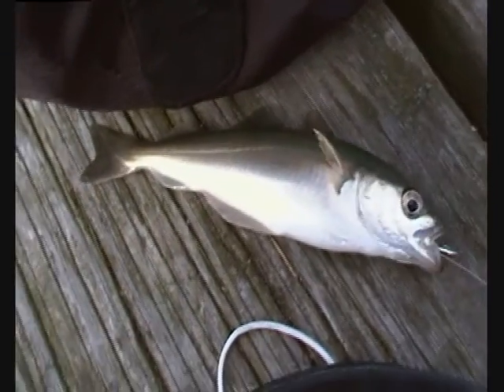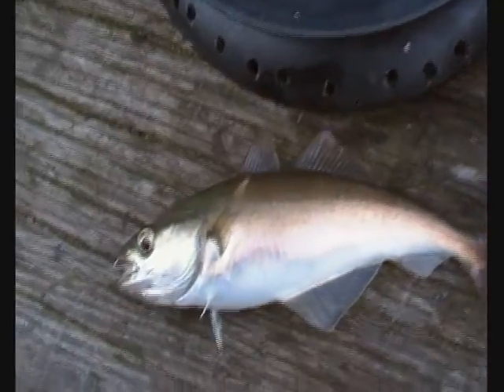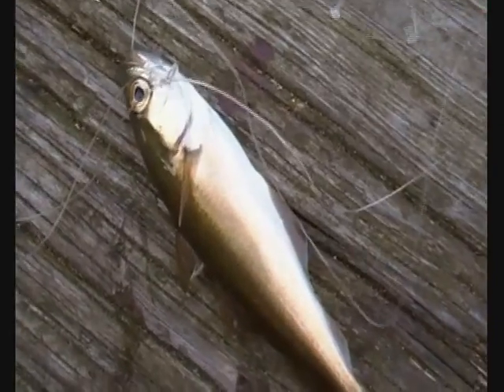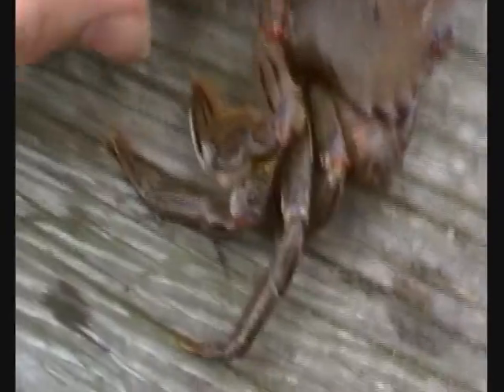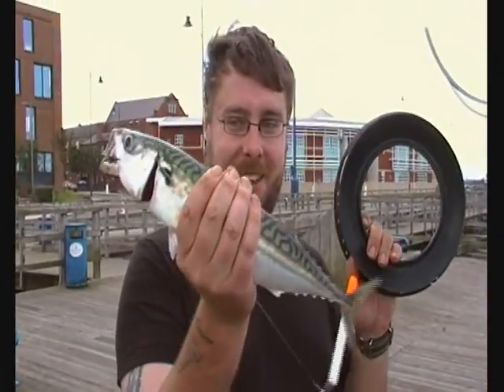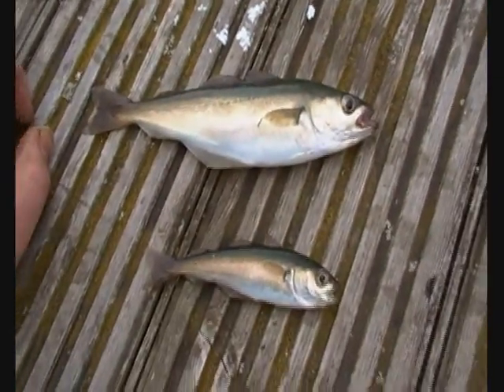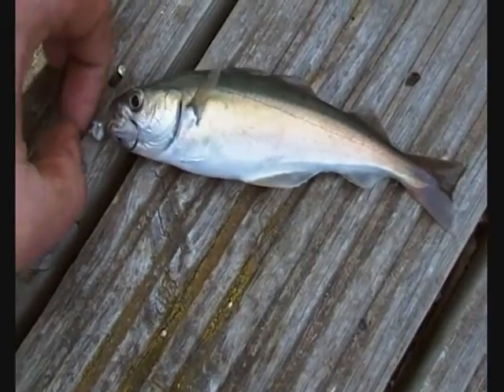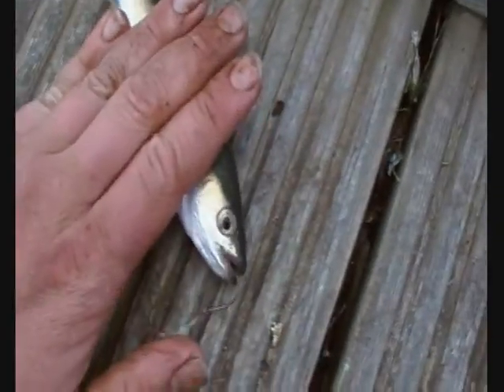Float fishing with the Cuban YO-YO hand reel (Mackerel, Codling, Coalfish and whiting)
Start off fishing in the Gale force winds of Blyth pier and  finish of fishing the calm waters of the quay side. Over 60 fish caught including my first mackerel in the yo-yo and Ryan's first ever mackerel.